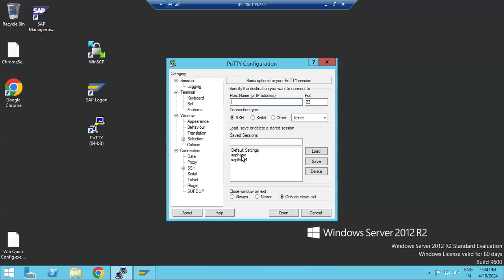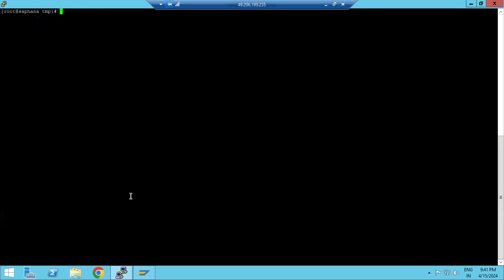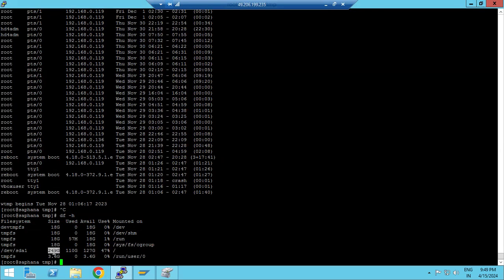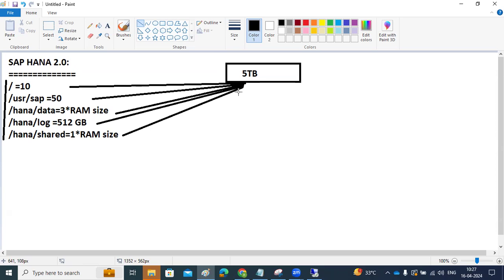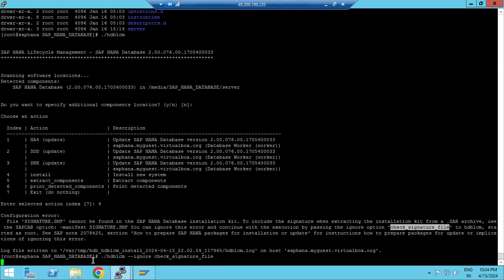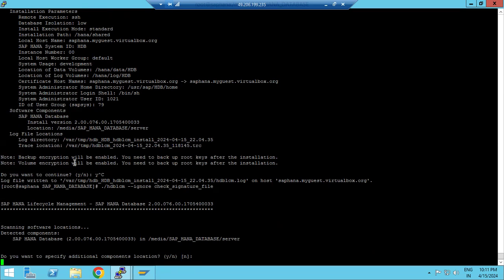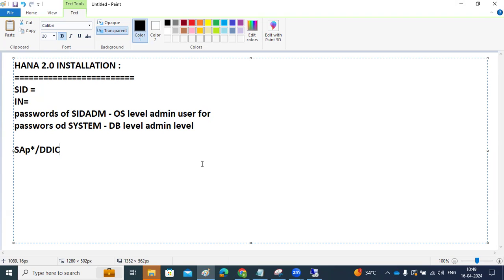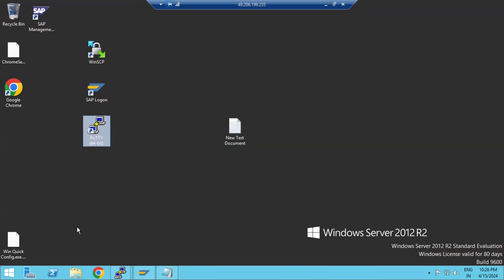SAP HANA 2.0 - SPS07 INSTALLATIONS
SAP HANA Server Installation and Update (New and Changed)
SAP HANA Platform 2.0 SPS 07 introduces new and changed features for the installation and update of SAP HANA.

Data and Log Encryption (Changed)
The default value of the parameter volume_encryption has been changed to --volume_encryption (on). This changed setting is applied to new installations, but existing systems are not modified when upgrading.

Backup Encryption (New)
Enable or disable backup encryption. The default for this parameter is --backup_encryption (on). This parameter is available in interactive mode.

Systemd Integration (New)
SAP HANA and SAP Start Service can be integrated as services in the systemd management. For details see SAP Note 3189534 - Linux: systemd integration for sapstartsrv and SAP HANA.

Local Secure Store (LSS) (Changed)
As of SAP HANA 2.0 Support Package Stack (SPS) 07, SAP HANA Local Secure Store will be installed and activated by default during an SAP HANA system installation if it has been detected as a component by hdblcm. To opt out of Local Secure Store activation during installation, run hdblcm with the parameter secure_store=ssfs or do not select it as a component.

LSS must be activated before it can be used.